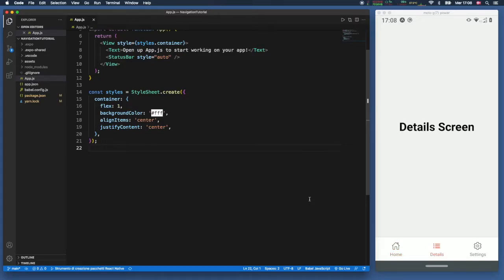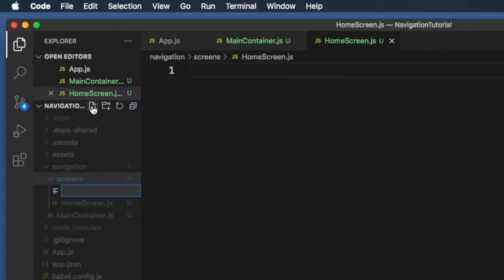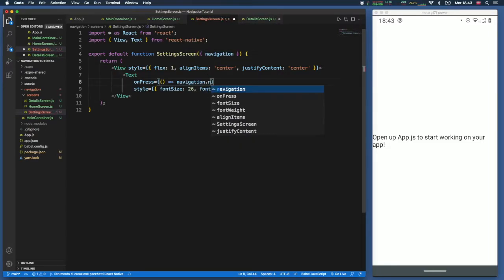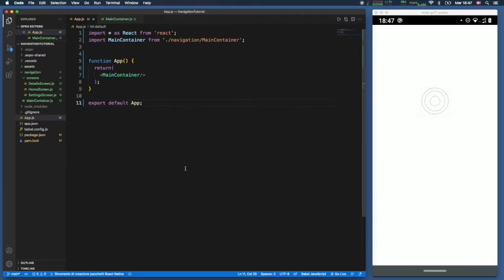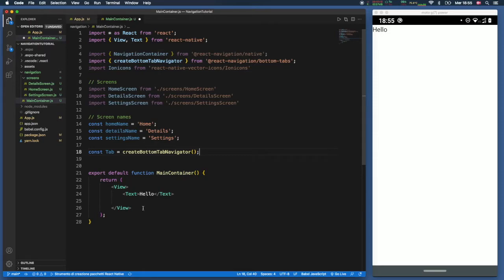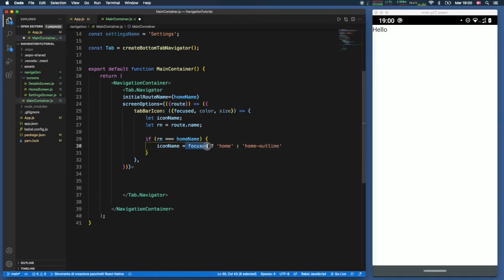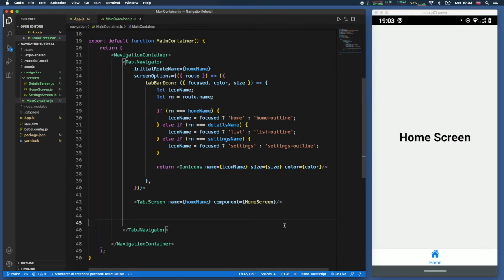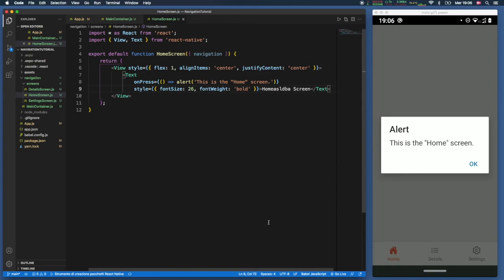Bottom Navigation Bar Tutorial in React Native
In this video I’m going to be showing you how to create a fully functional bottom navigation bar with screens that you can customise in React Native.